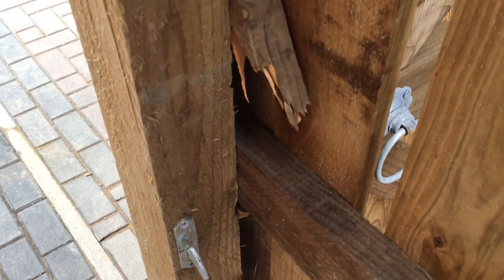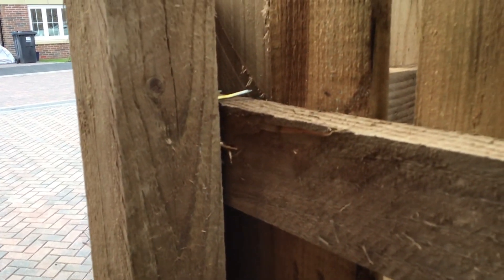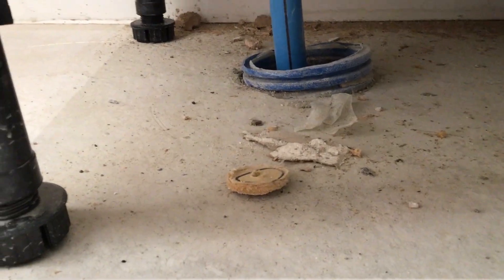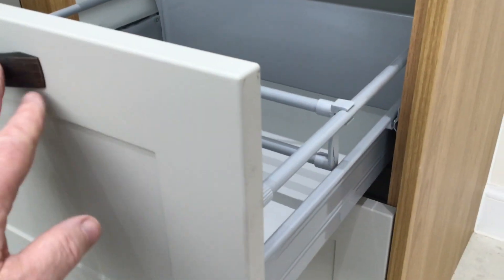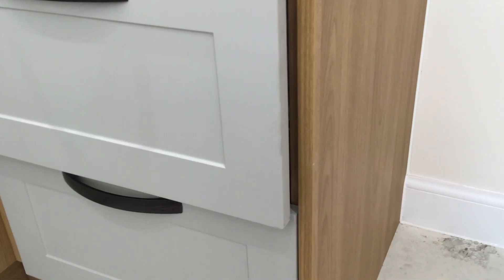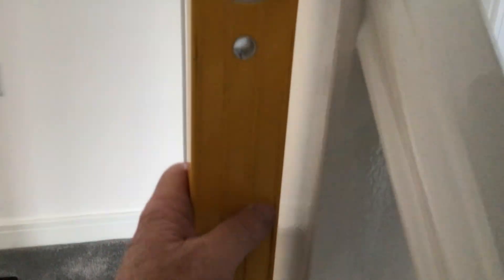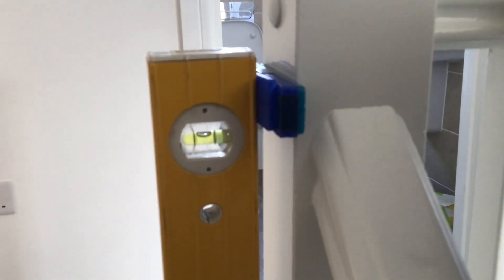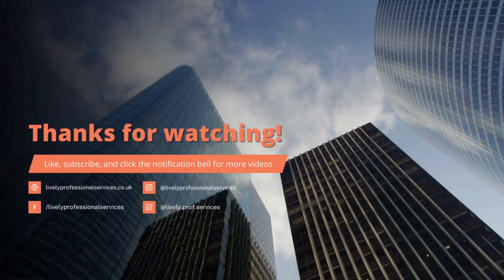Check This out!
Here are a few issues from today's inspection and a massive pat on the back for the joiner.

Our Services:
Description